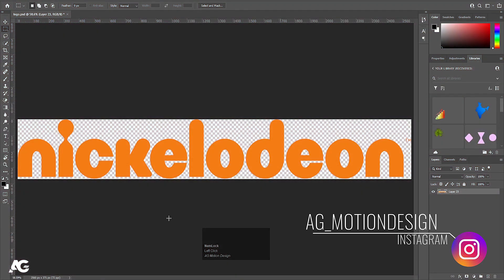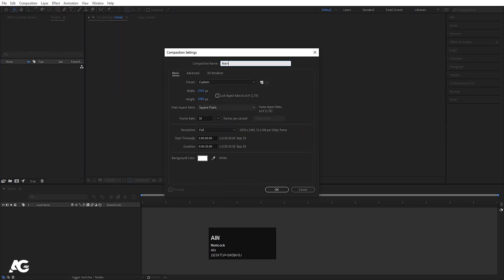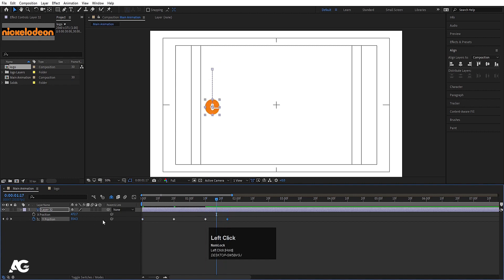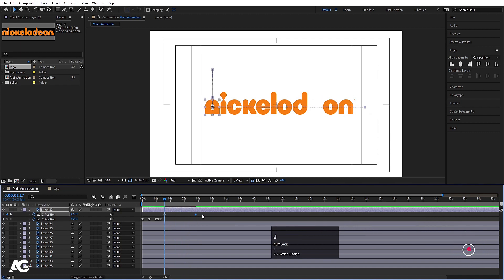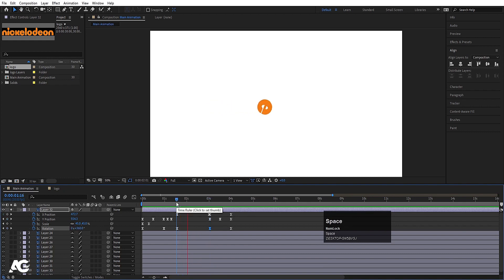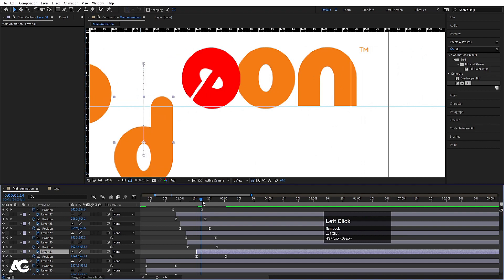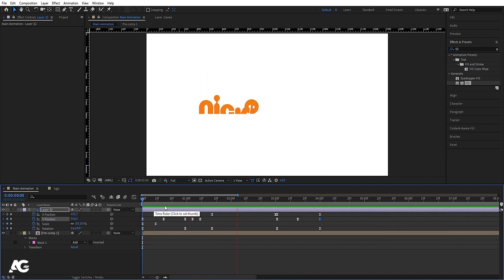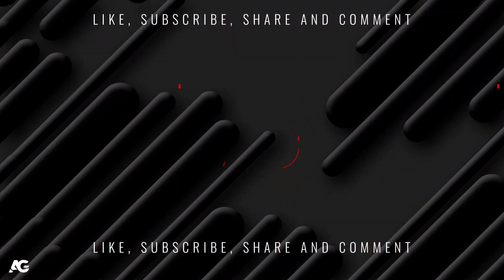Nickelodeon Logo Animation In Adobe After Effects - After Effects Tutorial - No Plugins.